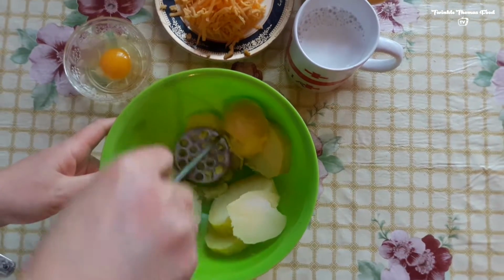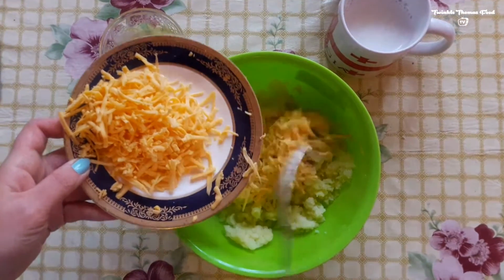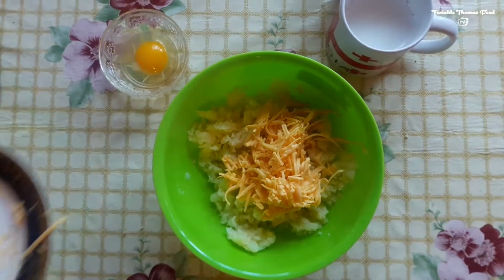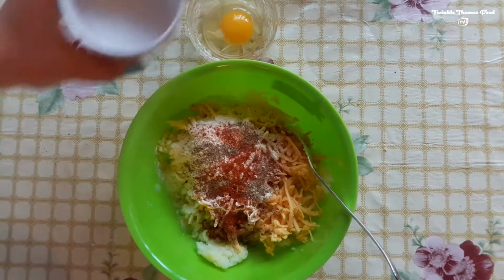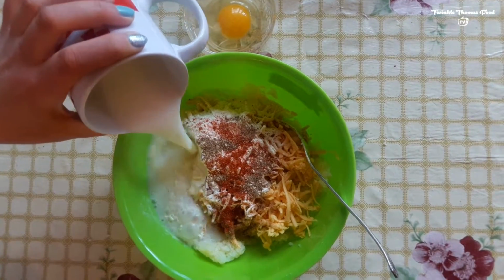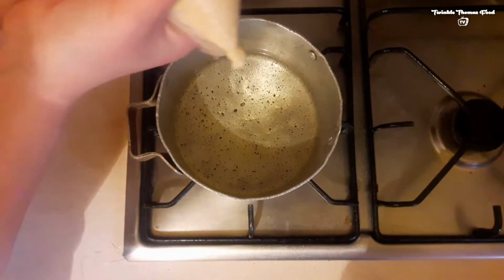Easy Recipe Home Made Potato Fries | breakfast Recipe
POTATO FRIES

RECIPE BY LIANNA ARAKELYAN

PRODUCED BY TWINKLE THOMAS FOOD TV